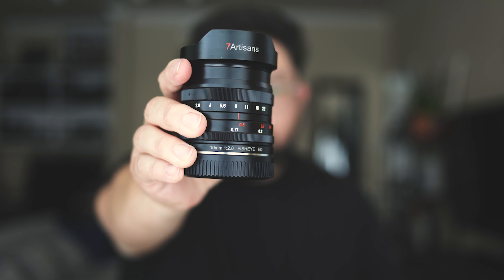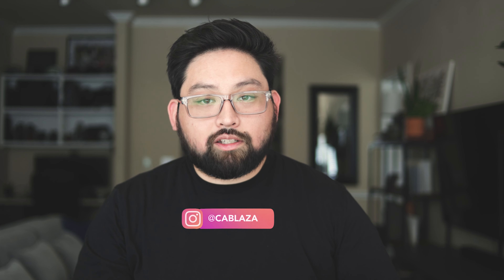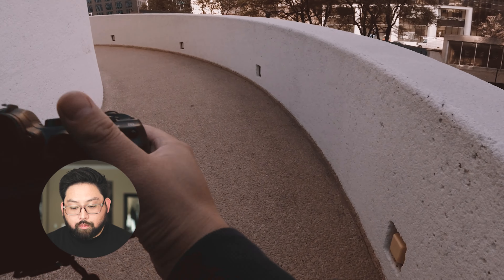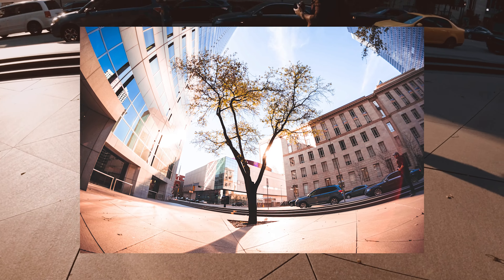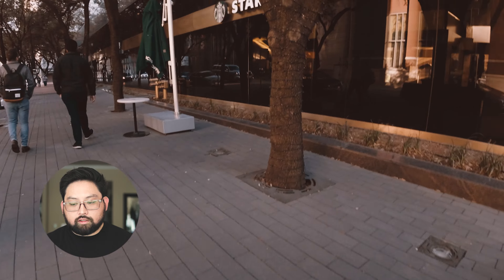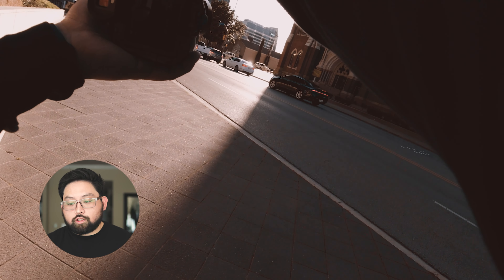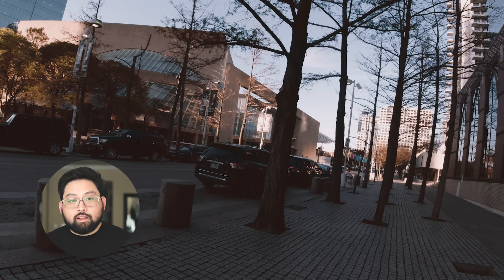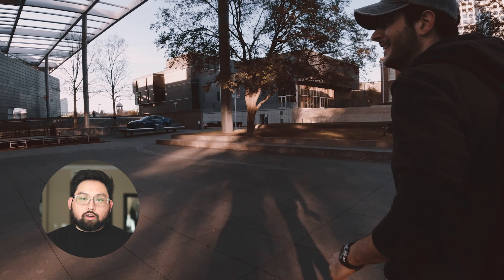POV city photography: 7artisans 10mm fisheye REAL WORLD TEST (with examples)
Im excited to be back with a POV photowalk doing some photography in the city!
Im even more excited that this is a real world test of the 7artisans 10mm f2.8 ultra-wide fisheye lens (RF mount)!
My full review is coming but Ive got to take this out one more time because I want to give you all good information.

Remember to check me out on IG: Instagram.com/cablaza
and leave a comment letting me know which is your favorite image of the day. 👊

My POV cam